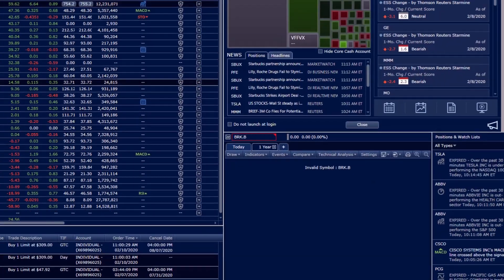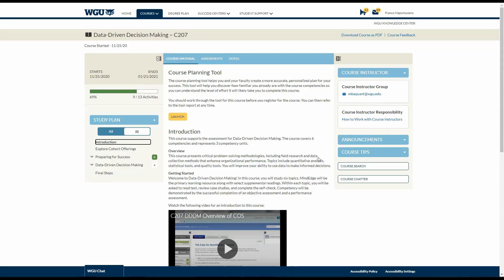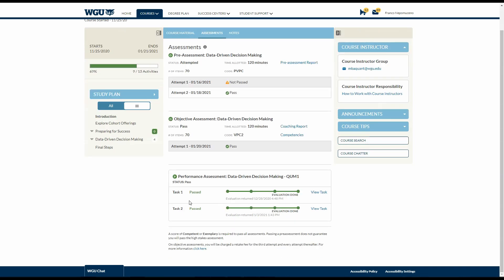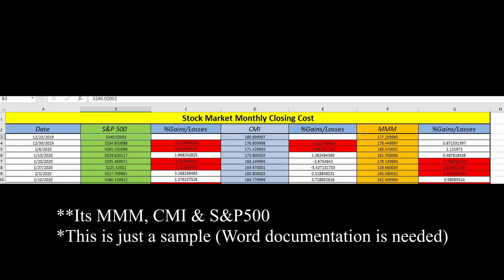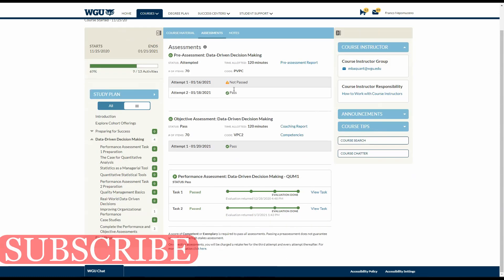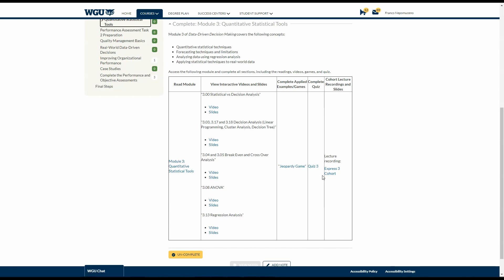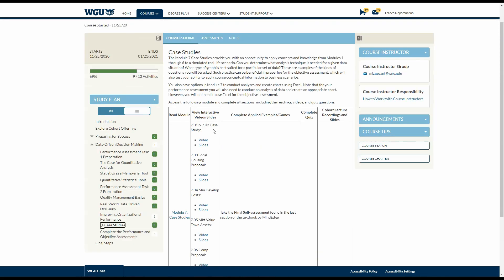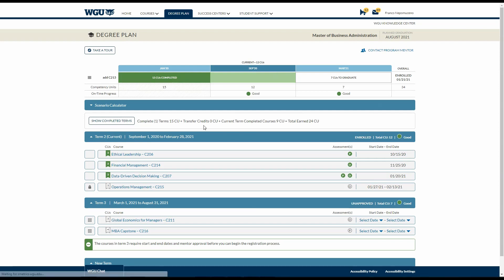C207 Data Driven Decision | WGU | MBA Program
Tips for passing the class/course! Fun and very easy class if you put your head down and get to work!

Equipment List
1. Camera
2. Shotgun Mic
3. Tripod
Trade Stocks, ETF and Options on Webull! Open an account and get a free stock. Deposit and get a second free stock.

Hi! 👋 Join me on SoFi Money. You can save, spend, and earn interest—all in one account. Use my link to sign up and you’ll get a $50 bonus.